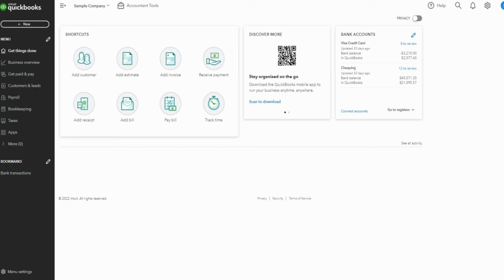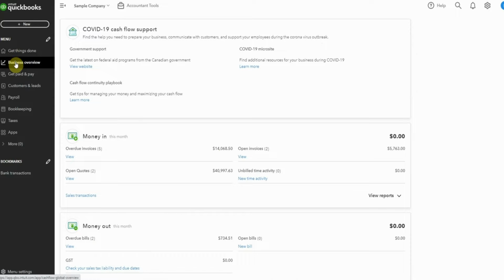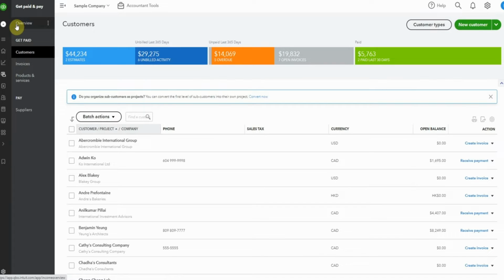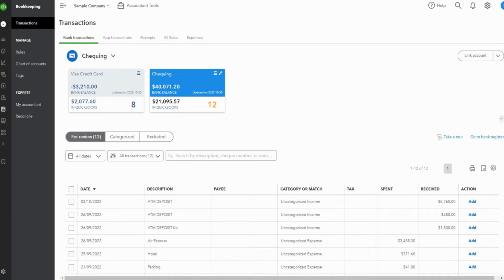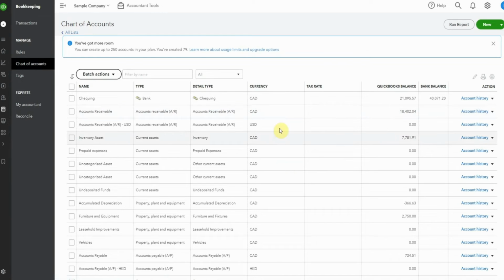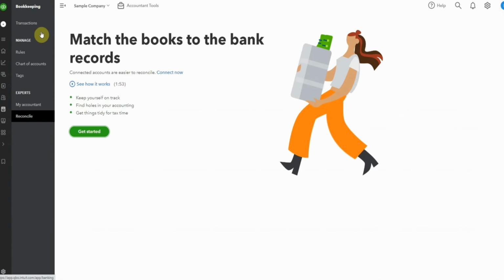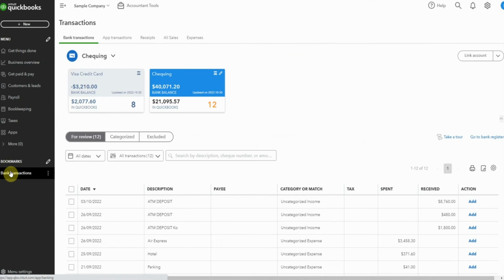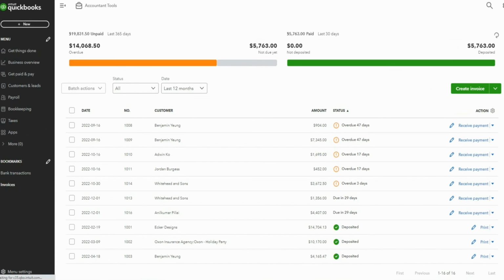QuickBooks Online Navigation Menu Update (2023) – What’s New and How to Use It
Has your QuickBooks Online left-hand menu suddenly changed? If you’re in Canada, you’ve likely been upgraded to the new navigation menu, a change that’s already rolled out in the US and is heading to the UK next.

In this video, I’ll walk you through how to navigate the updated black sidebar menu, highlight key layout changes, and help you find your go-to features fast. Whether you’re new to QuickBooks or a long-time user, this guide will help you adapt quickly.

If you have any questions or comments, drop them below, I’d love to hear from you.